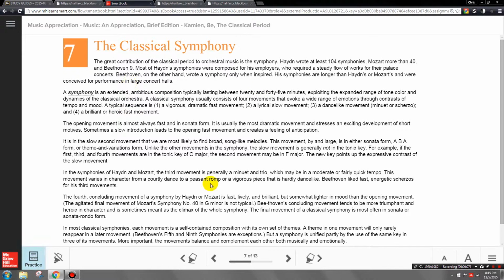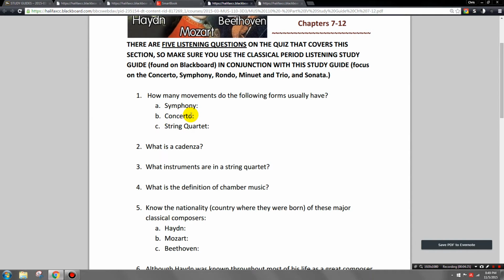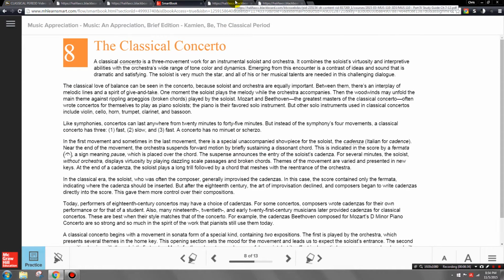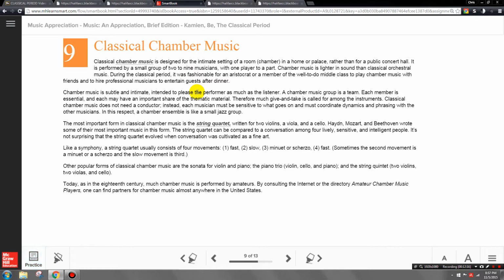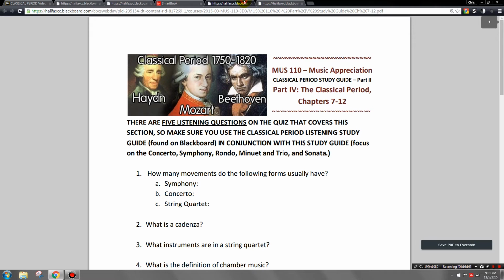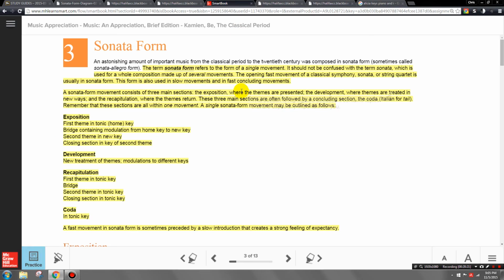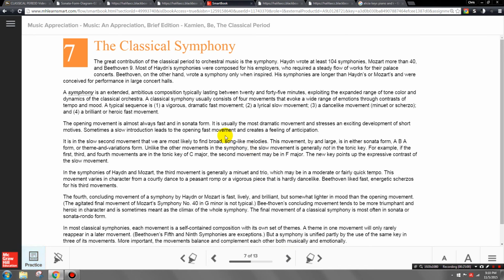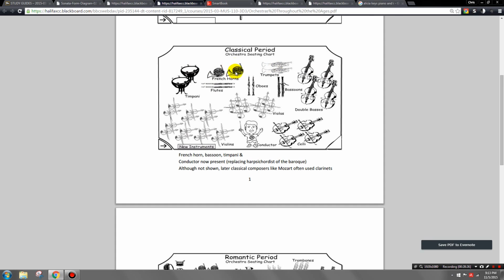The Classical Period - Part 3 - Music Appreciation (Classical Symphony, Concerto, and Chamber Music)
The second video in a series covering the Classical Period of music (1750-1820.) In this video, we look at the Classical symphony, concerto, and chamber music.